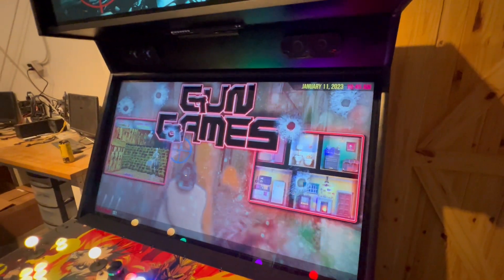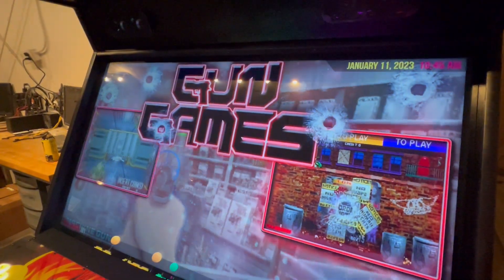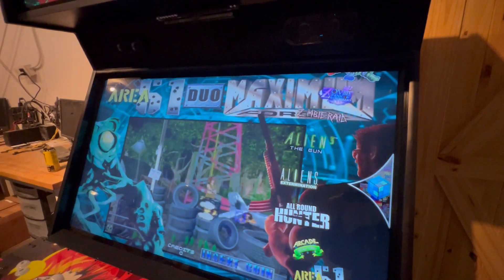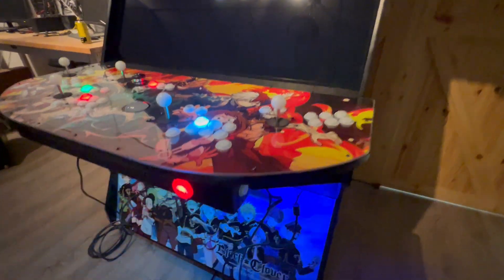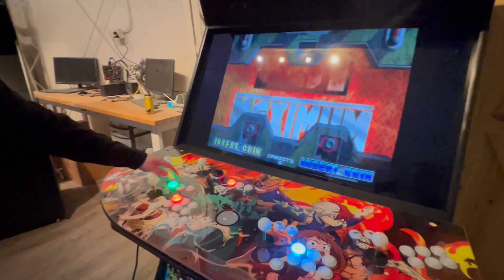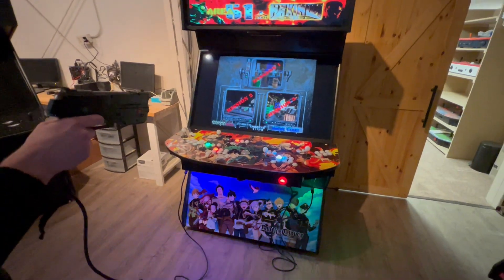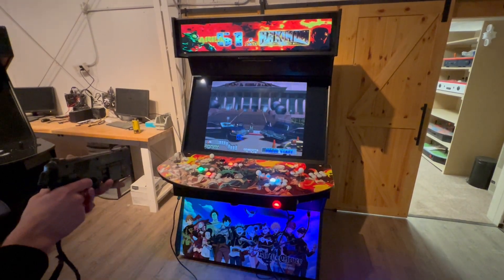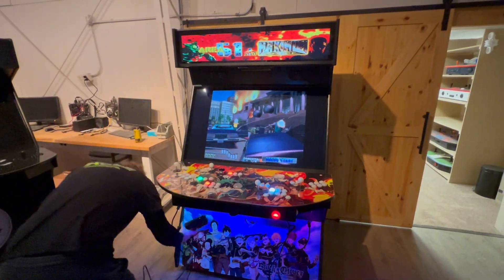Light Guns "Popular Upgrade"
Choose from Aimtrak Light Guns (RECOIL/NON RECOIL) OR Gun 4IR options.  Take advantage of all of the shooting gun games on our system with this popular upgrade.